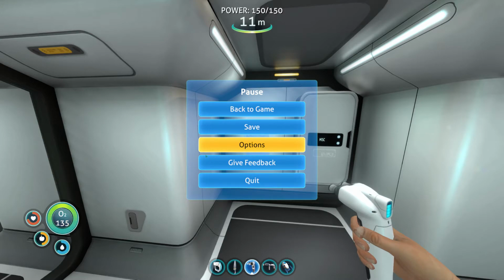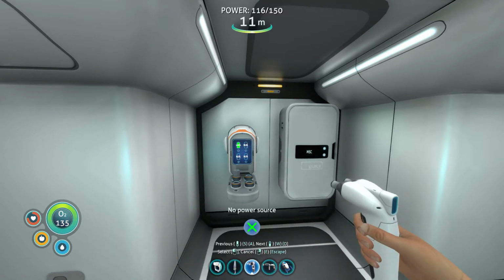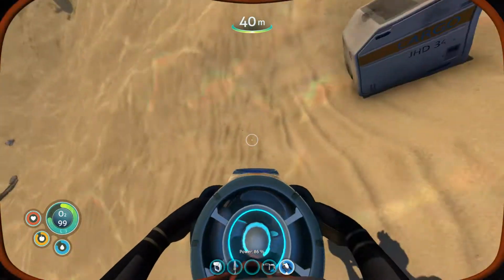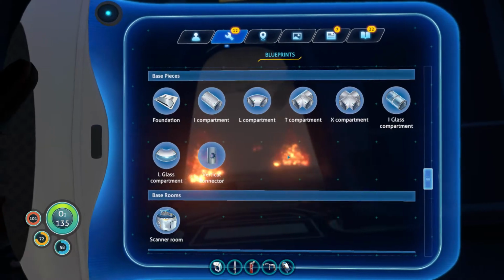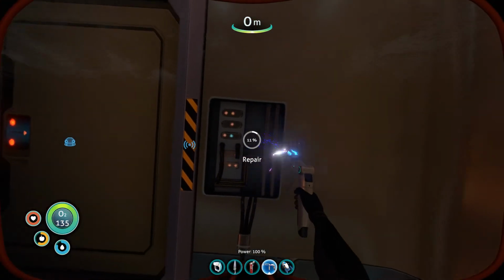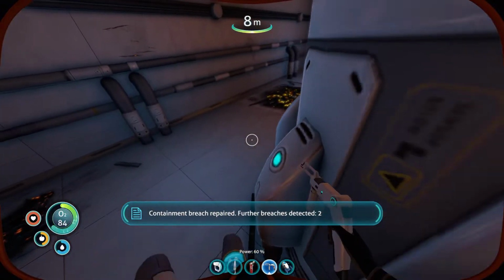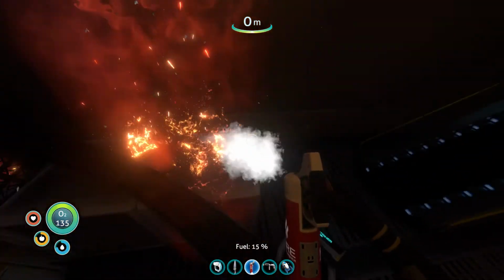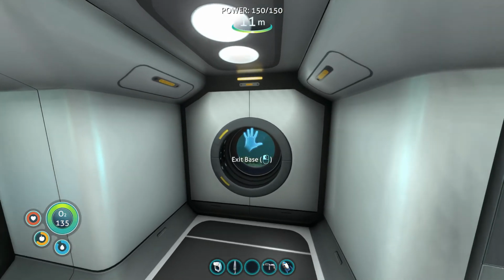Subnautica: Episode 3 - Exploring the Aurora